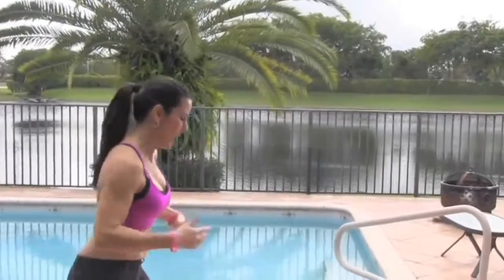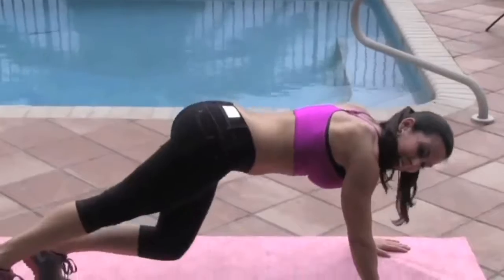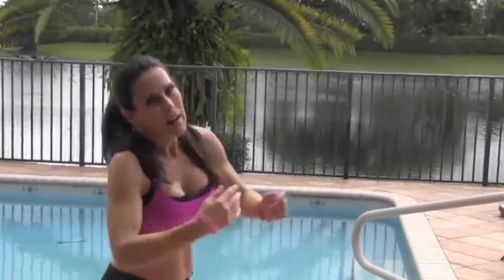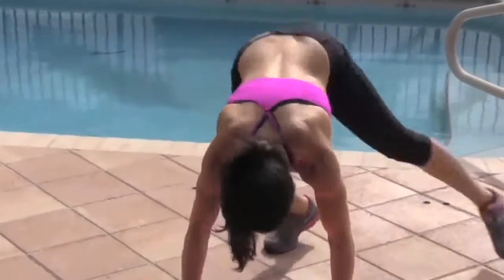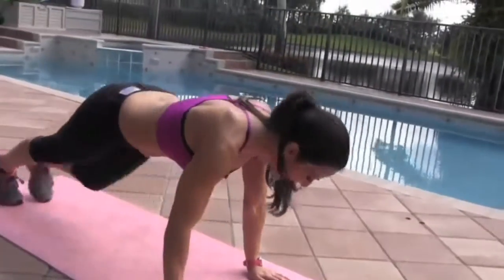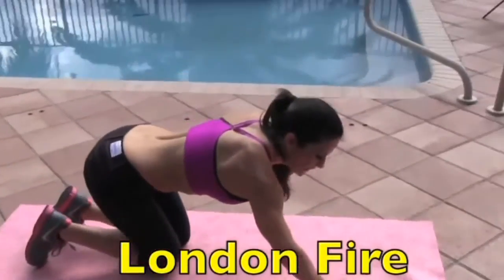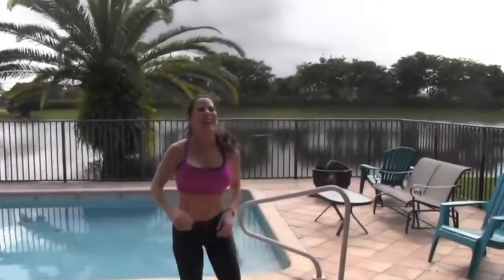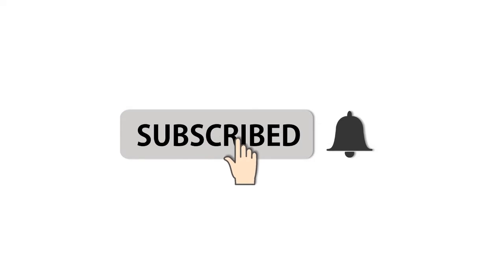Fat Burning Cardio Workout | Cardio Workout For Weight Loss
HOW TO SHED 23 POUNDS AND COMPLETELY FLATTEN THE BELLY IN JUST 21 DAYS

This video is under creative common license in YouTube. According to YouTube “ Creative Commons licenses provide a standard way for content creators to grant someone else permission to use their work”.